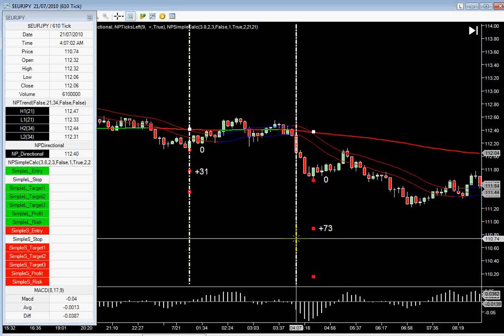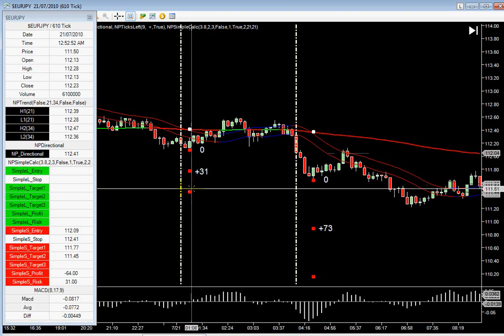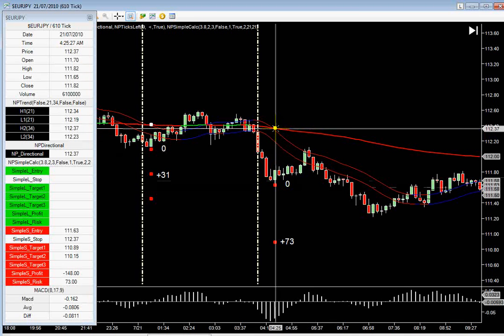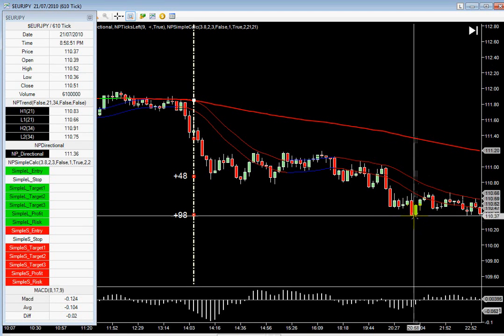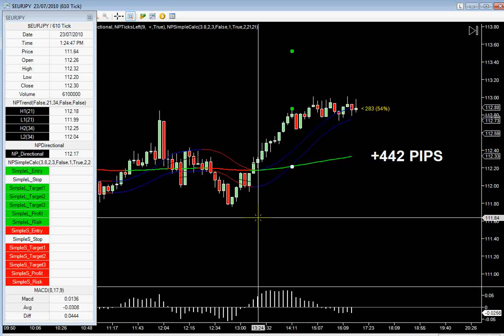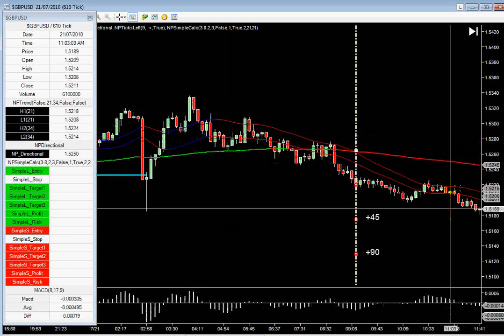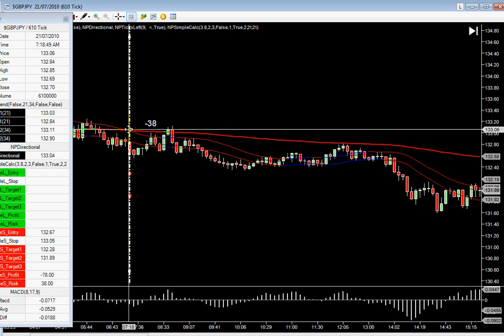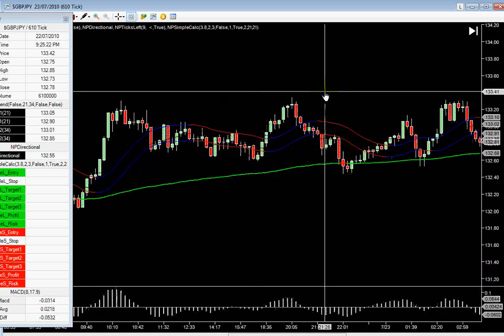Ultimate Swing Trader Released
Many have asked for the ULTIMATE SWING TRADER to be released and
after two months, it's coming back!

Not just coming back in the same old way. this time...with VIP ACCESS!